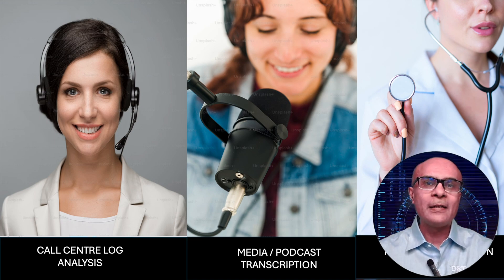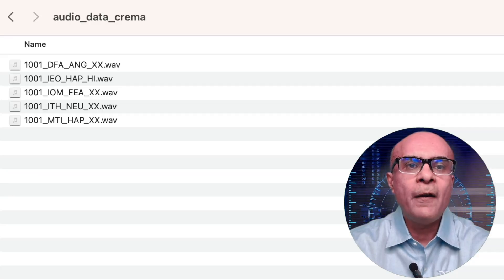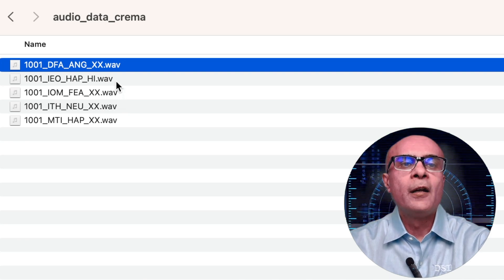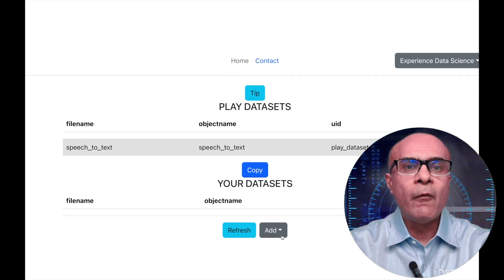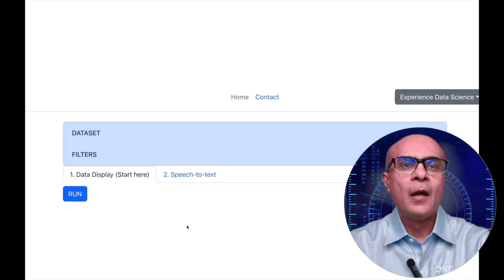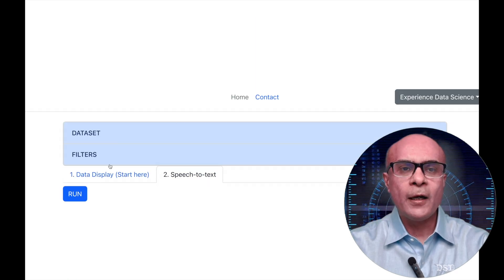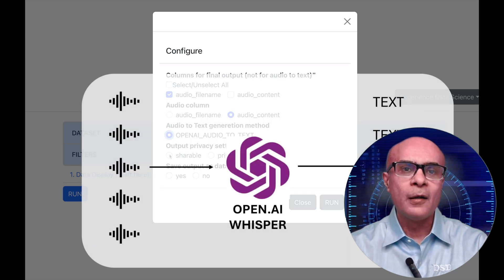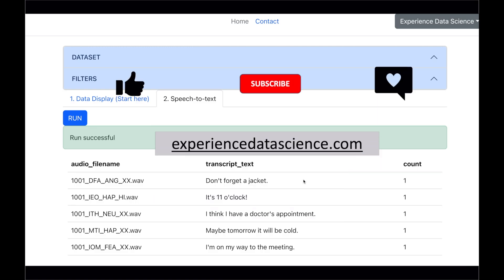Amazing speech to text using Open.AI Whisper: Use-cases and DEMO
See an exciting demo of speech to text conversion .